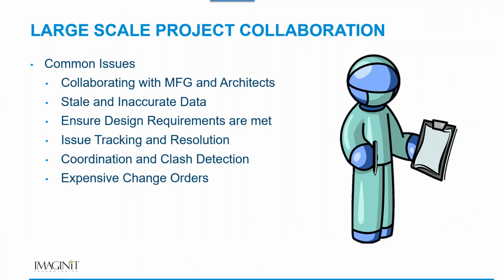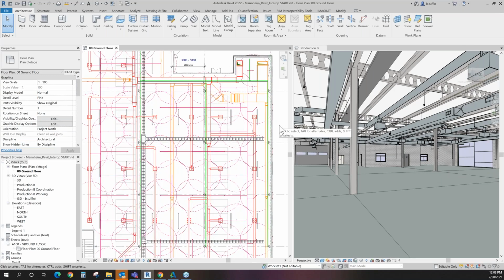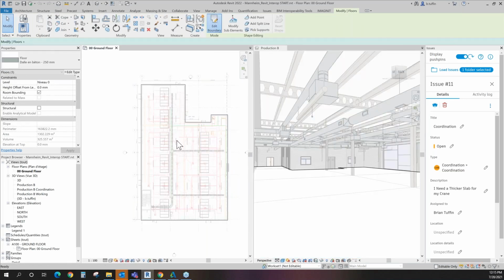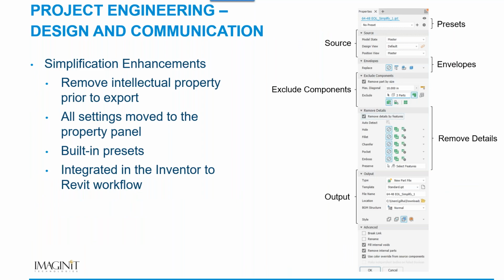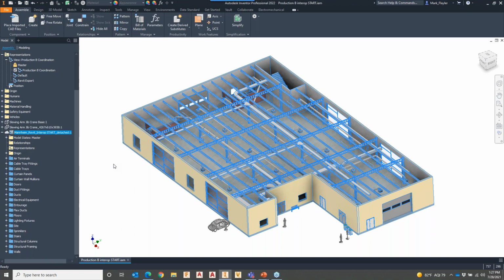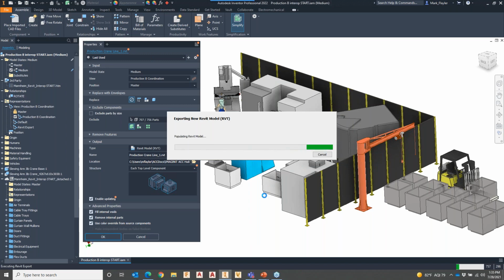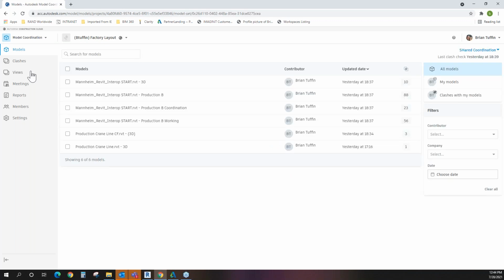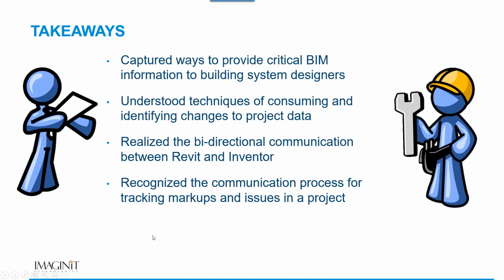Interoperability Between Inventor and Revit in a Plant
In this webcast, IMAGINiT experts Mark Flayler and Brian Tuffin explored the tools of collaboration and interoperability available in Inventor and Revit, and examined common industry issues with large scale projects.